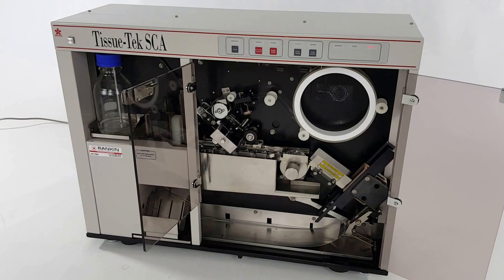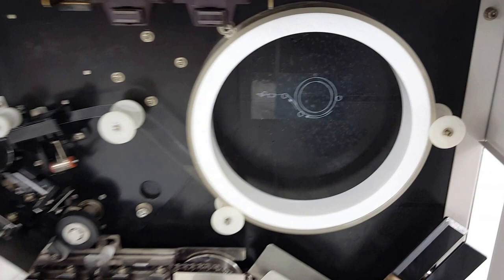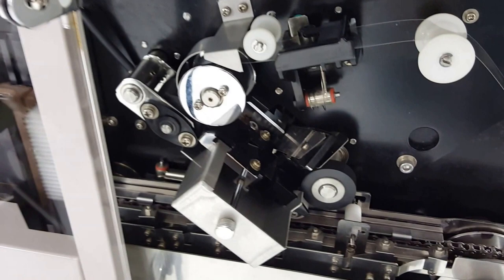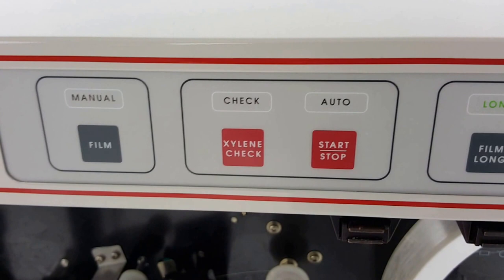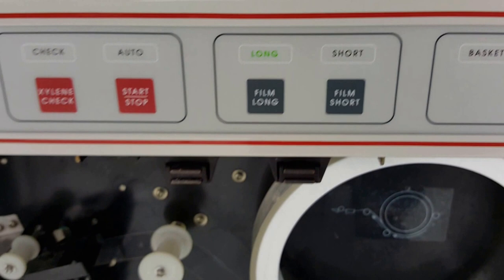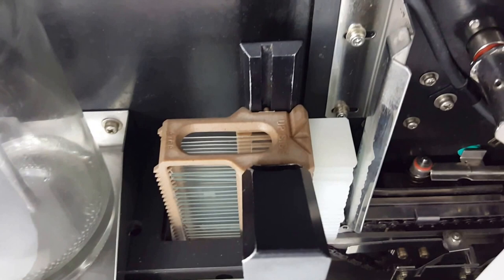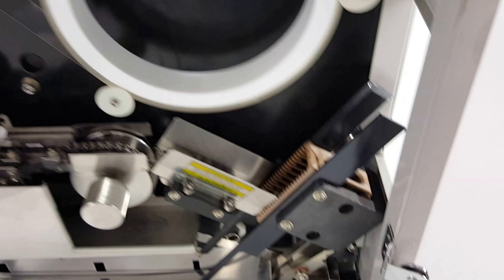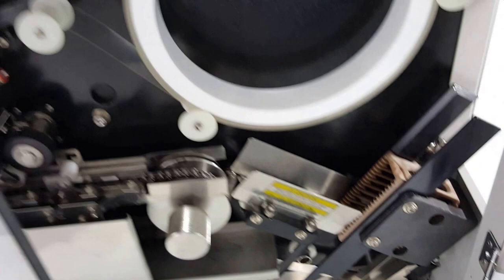Sakura Tissue-Tek SCA 4764 Film Coverslipper